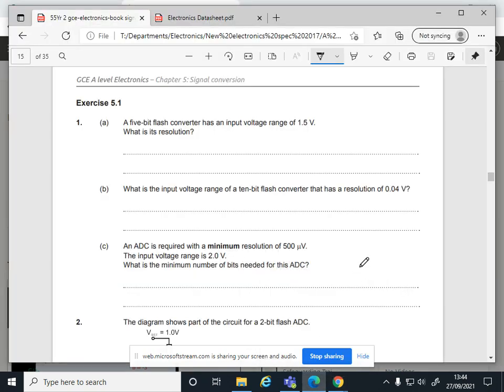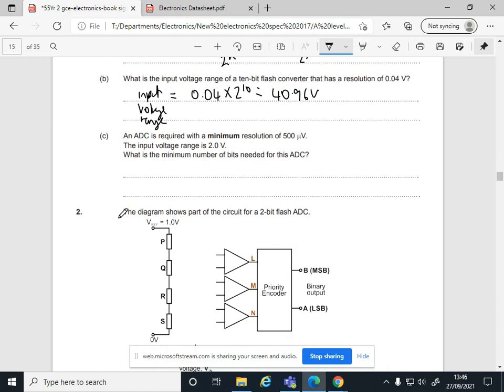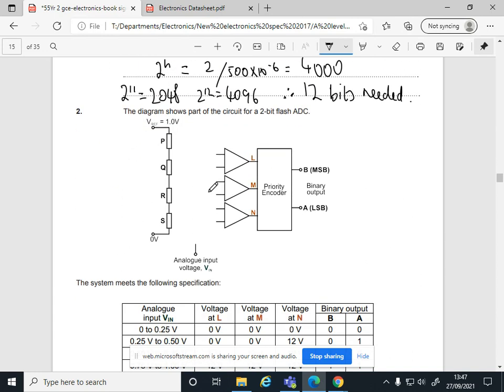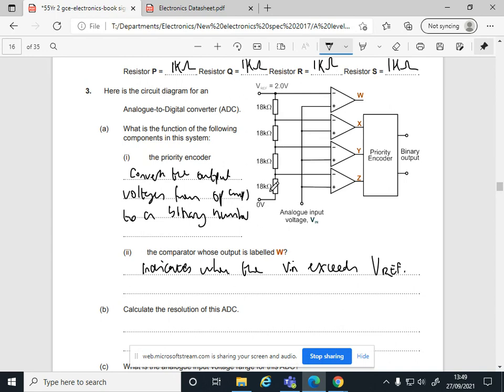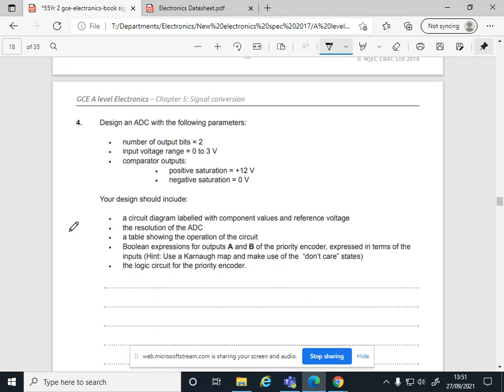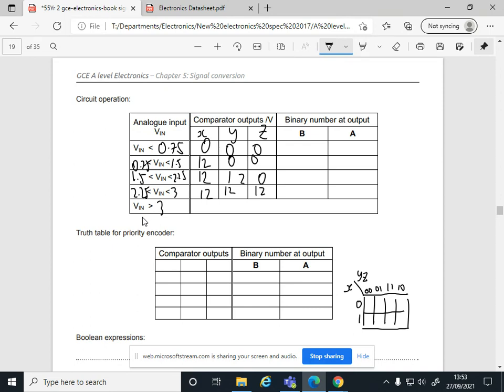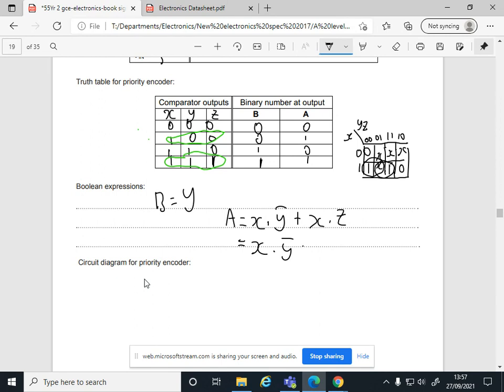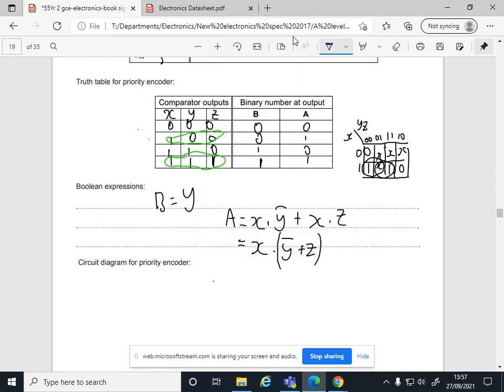Electronics Signal conversion Ex5.1 textbook solution